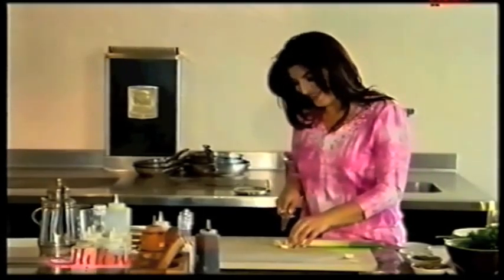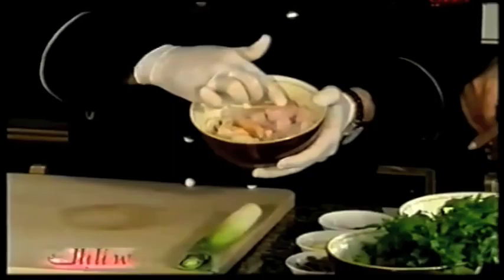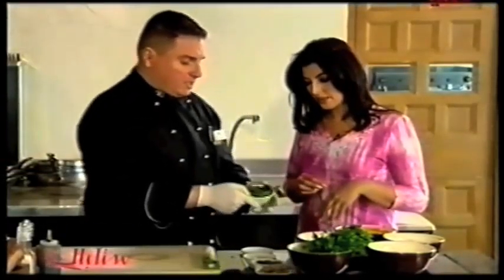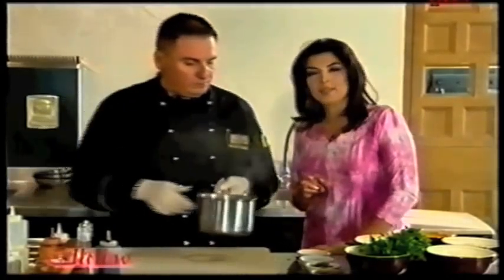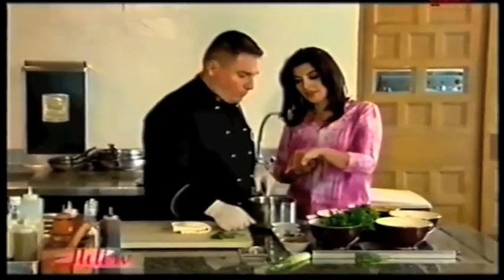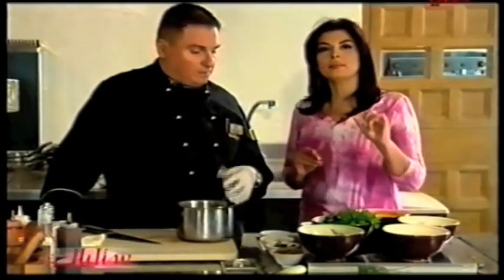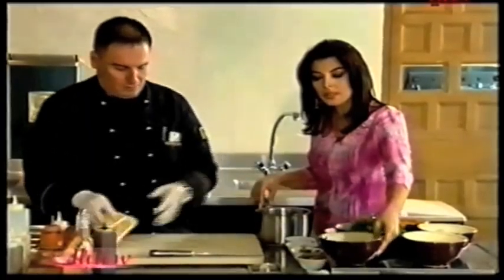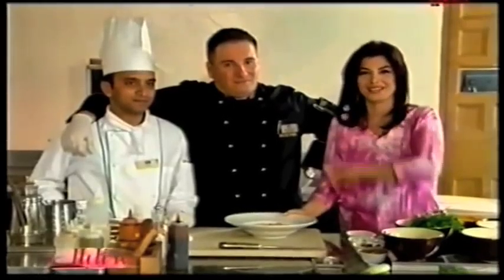Celebrity Chef. Gianfranco Chiarini @ Middle Eastern Television - Video 6.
Chef. Gianfranco's book has been successfully launched and it is for sale worldwide through the following sites: